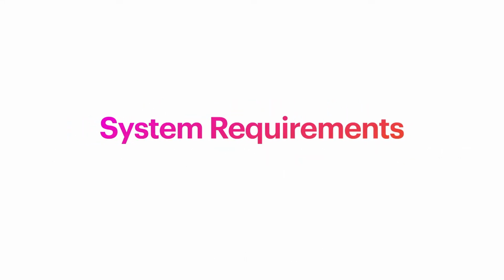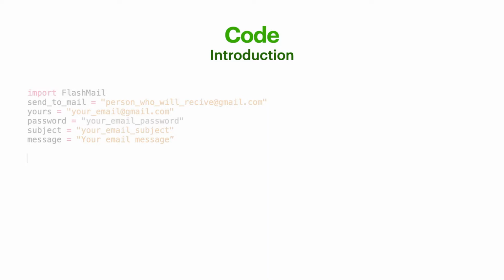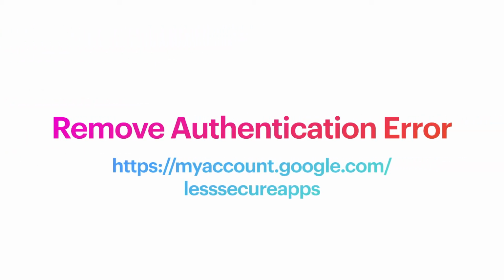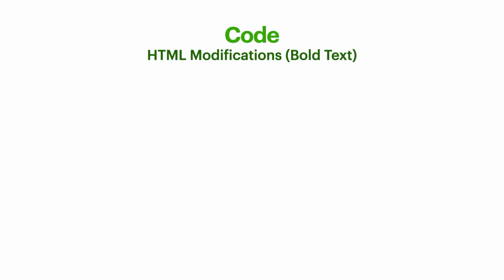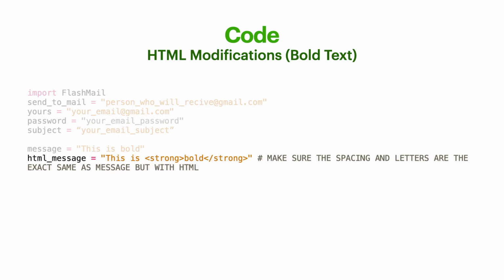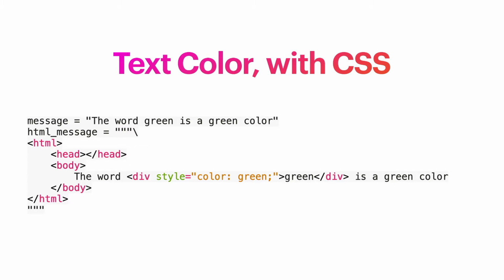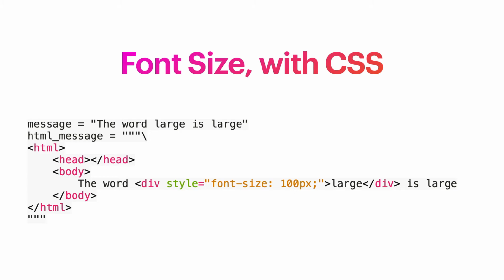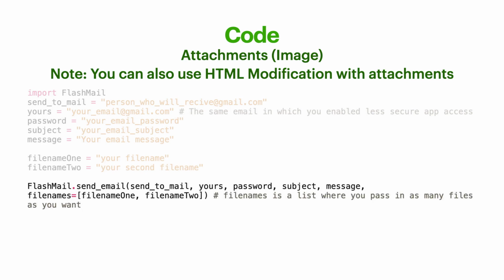FlashMail | Easily Send Python Emails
Learn about how to quickly, send customizable emails in python, using a module that I developed called FlashMail.

Chapters:
0:00​ Introduction
0:24 System Requirements
1:00 Installation
1:46 Basic Text Email
4:20 HTML Modifications
10:46 Adding Attachments

Hope you learned more! Thanks!